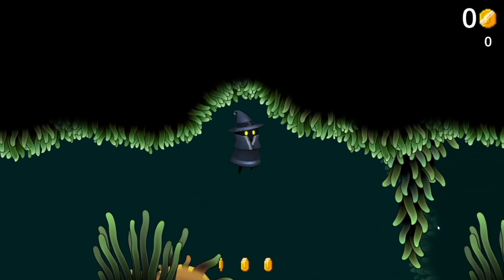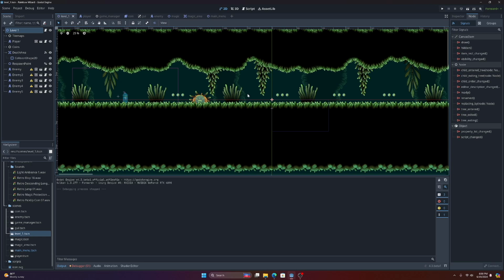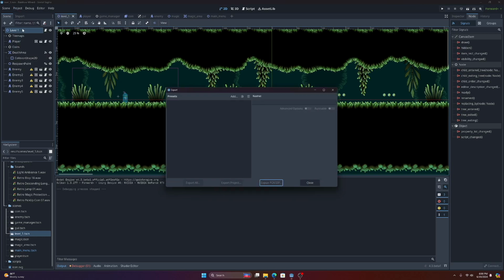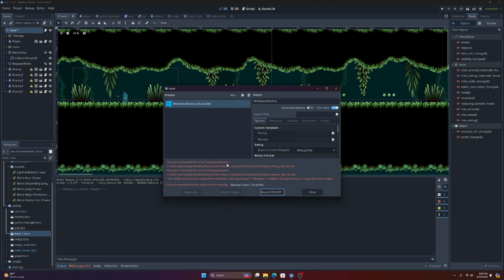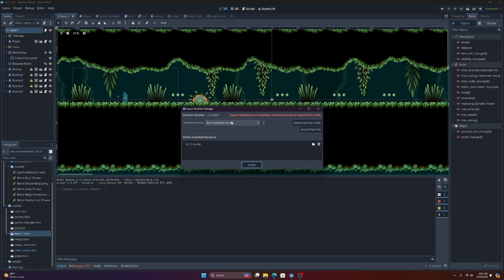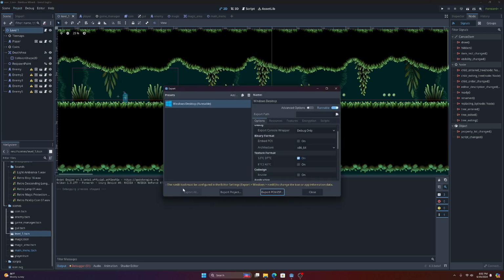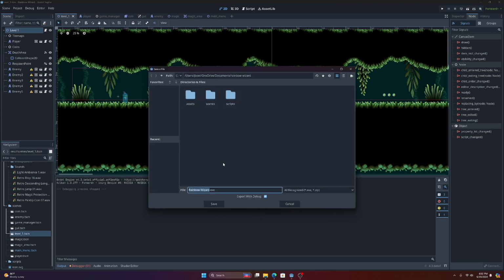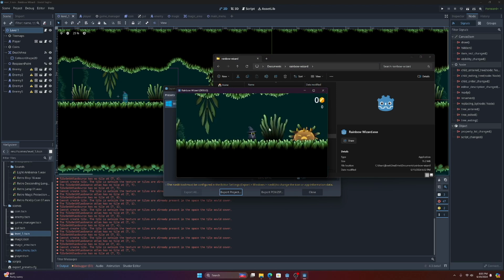How To Export Your Game - Make a 2D Platformer in Godot 4 (Beginner Tutorial)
Export your Godot game for others to play!

Learn how to export and share your Godot game with players around the world! This tutorial will guide you through the process of exporting your game to different platforms, ensuring compatibility and accessibility for a wider audience. Perfect for indie developers and hobbyists, this guide will help you navigate the complexities of game distribution in Godot, from packaging your project to preparing it for upload. Start sharing your creations with the world by mastering game exporting in Godot!

Learn to build a Platformer in Godot 4.3 game engine!